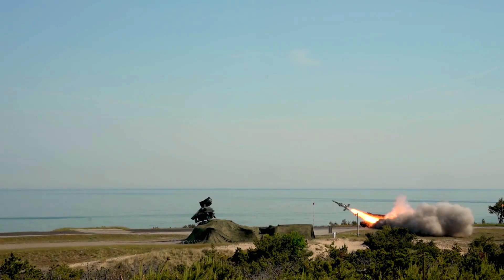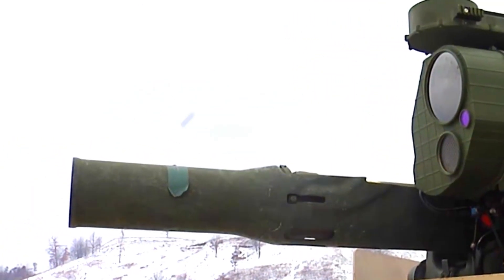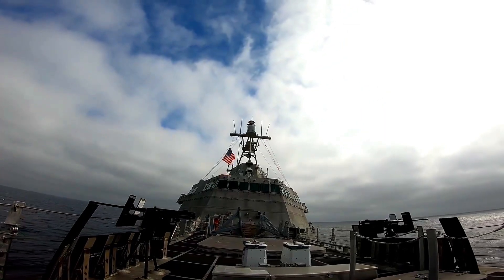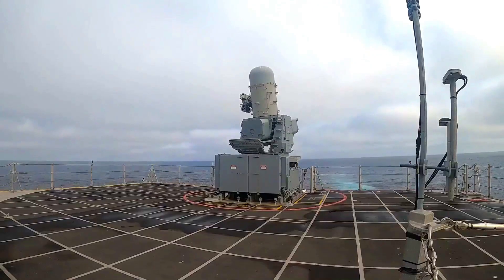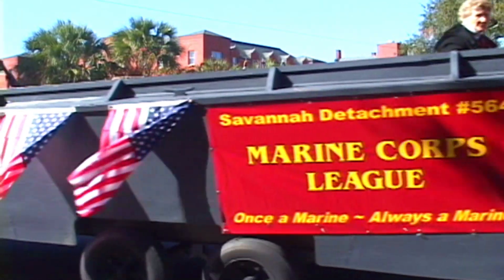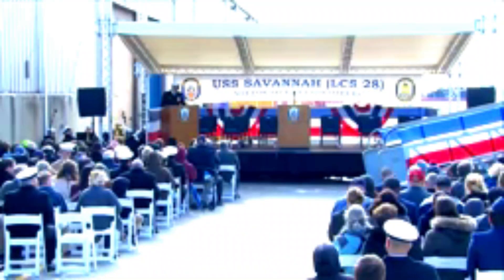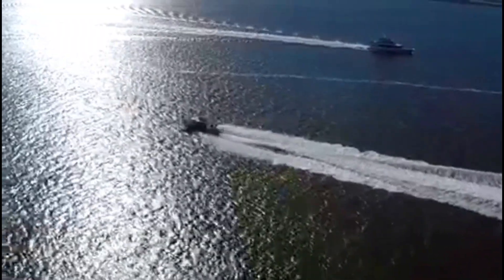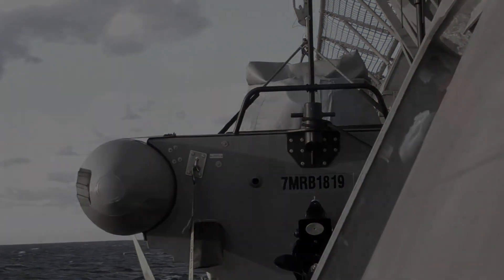U.S. Navy USS Savannah (LCS 28) shows strength by successfully completing live-fire demonstration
U.S. Navy USS Savannah (LCS 28) conducted a live-fire demonstration Oct. 24 in the Eastern Pacific Ocean utilizing a containerized launching system that fired an SM-6 missile at a designated target. The exercise demonstrated the modularity and lethality of Littoral Combat Ships and the ability to successfully integrate a containerized weapons system to engage a surface target. The exercise will inform continued testing, evaluation and integration of containerized weapons systems on afloat platforms. USS Savannah (LCS-28) is an Independence-class littoral combat ship of the United States Navy. She is the sixth ship to be named Savannah.